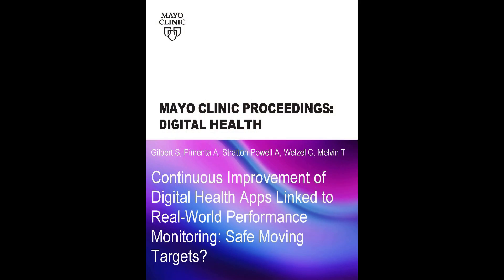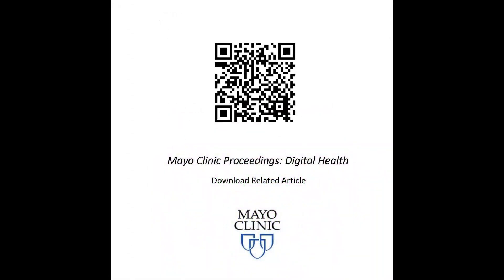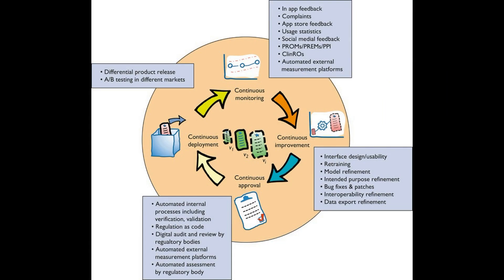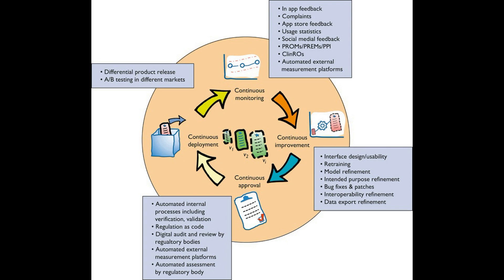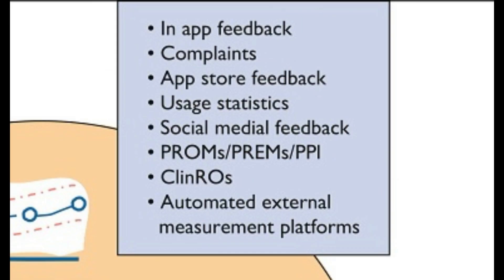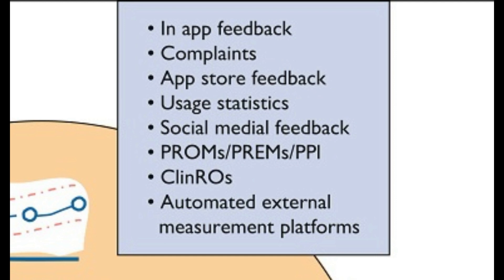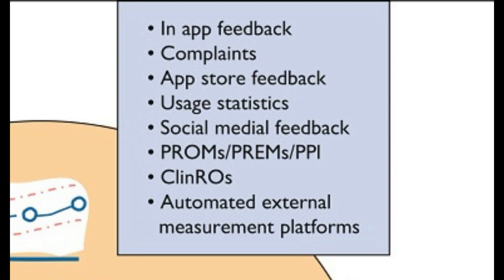Continuous Improvement of Digital Health Apps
Stephen Gilbert, MD, a Professor at Else Kröner Fresenius Center for Digital Health, Technische Universität Dresden, in Dresden, Germany shares insights from his article appearing in an upcoming issue of MCP: DH, where he and the authors review the practice of real-world data gathering through patient and clinician reported outcomes and high-quality surveys, and identify challenges, uncertainties and health policy gaps. Dr. Gilbert concludes, the monitoring of digital health apps will be increasingly important in terms of monitoring their safety and performance as they change on the market. Available at: mayocl.in/3Xrf5wZ